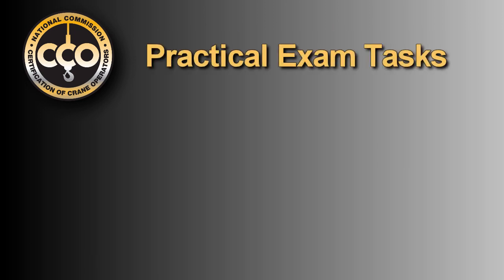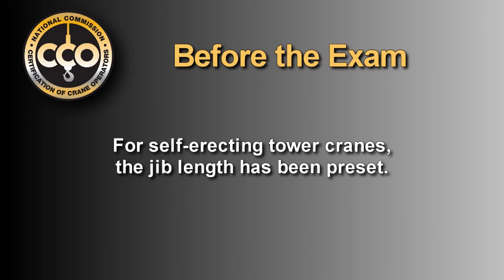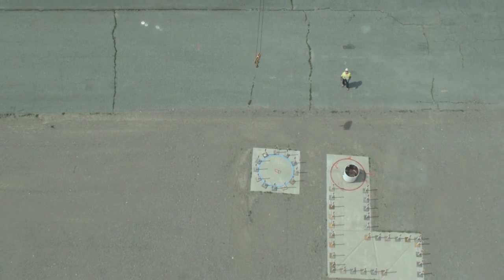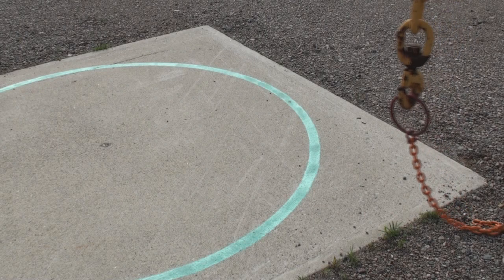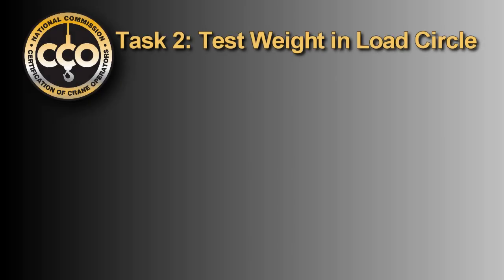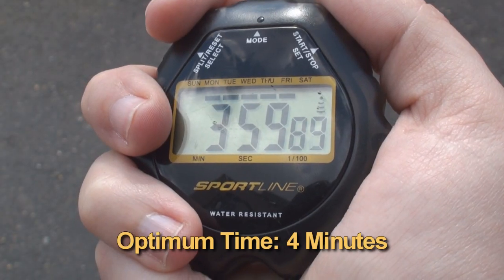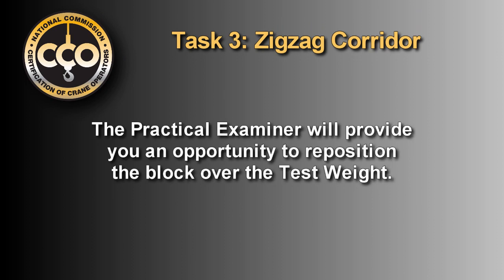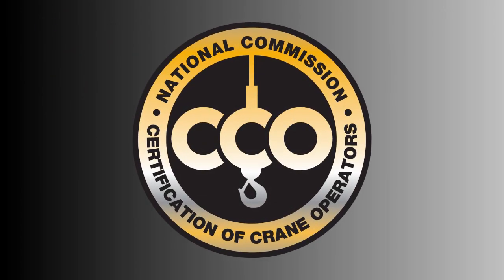CCO Tower Crane Operator Candidate Video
The NCCCO Tower Crane Operator Practical Examination demonstrating crane operator proficiency may be taken on the following crane types:

-   Hammerhead
-   Luffer
-   Self-Erecting

The Practical Exam tasks are:

-   Task: Pre-Operational (Shift) Inspection
-   Task 1: Place Load Hook and Chain in Stop Circle
-   Task 2: Place Test Weight in Load Circle
-   Task 3: Negotiate Zigzag Corridor With Load
-   Task 4: Safe Securing Procedures

Candidates must pass both Written and Practical Examinations to be certified for a five-year period.

For more information about CCO Tower Crane Operator certification,